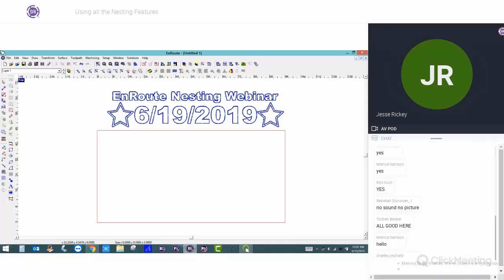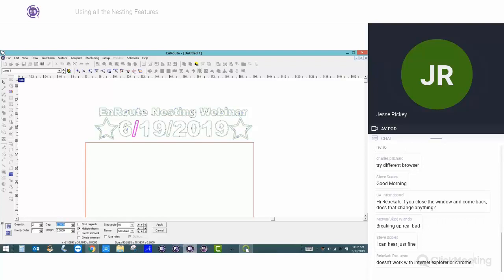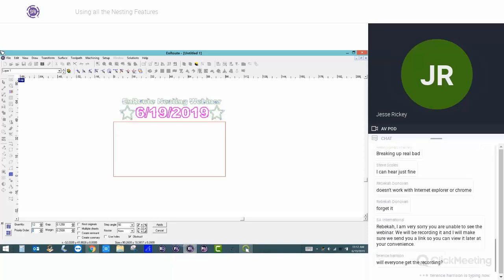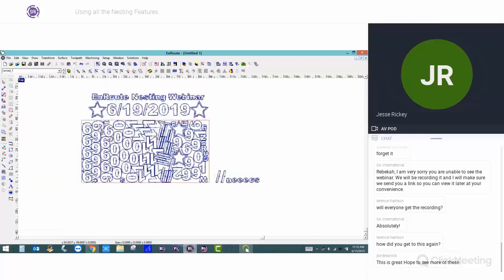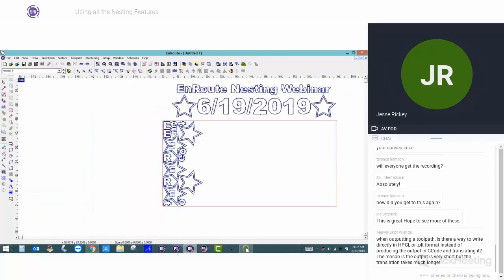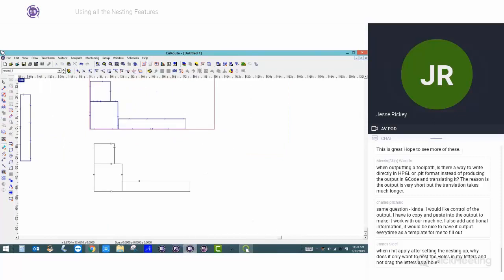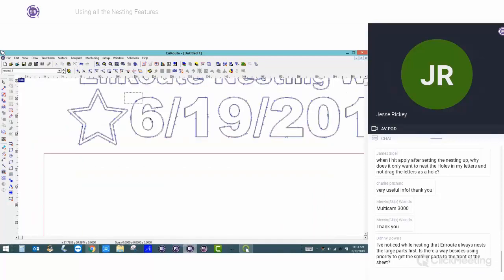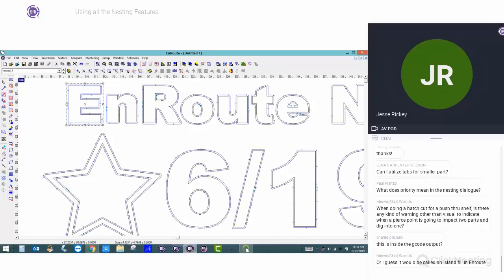SAi EnRoute Webinar - Using All the Nesting Features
Learn how to use EnRoute's True Shape, Block, and Dynamic Nesting tools to help you arrange parts on the plate to maximize material utilization.

Try it for free today